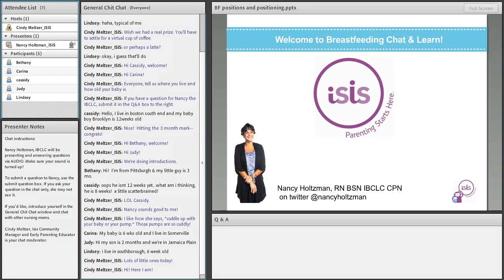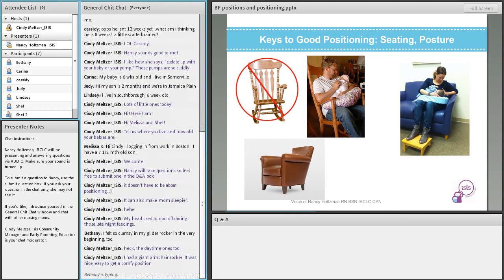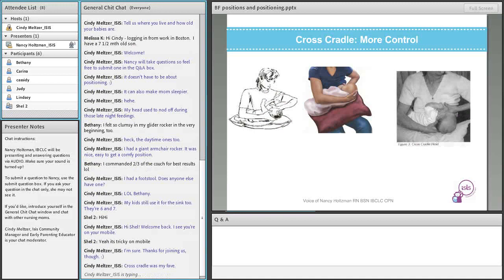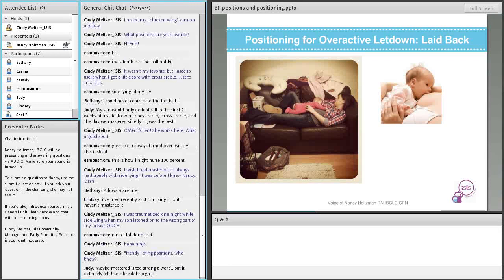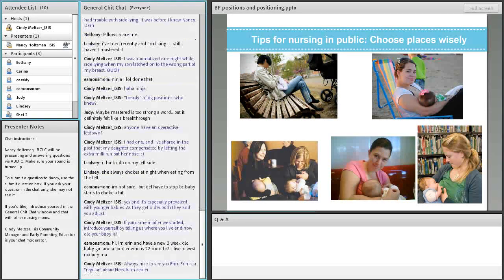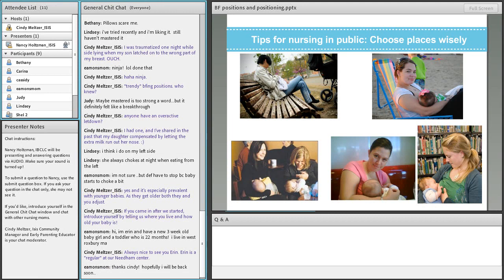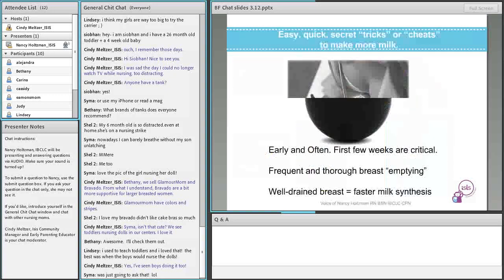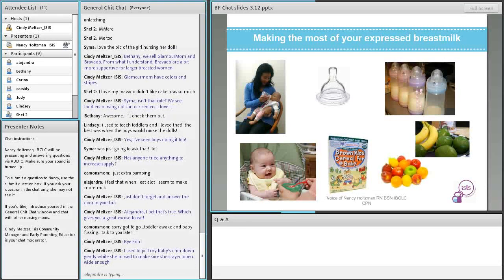Breastfeeding Positions and Positioning | Isis Parenting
Breastfeeding Positions and Positioning | Isis Parenting - 2013

Presented by Nancy Holtzman RN BSN IBCLC RLC CPN
Part of the Isis Parenting Breastfeeding Webinar Series

Breastfeeding Positions: Beyond Cross-Cradle!
A fun visual and verbal tutorial of the most common and less-common nursing positions with specific tips to make breastfeeding comfortable and effective for both mom and child.
• Keys for good positioning
• Specific common positions
• How to nurse side-lying (on both breasts without turning over!)
• Positions for latching problems or sore nipple issues
• Special situations, special positioning: reflux, overactive letdown, blocked ducts, hip dysplasia
• Tips for nursing in public